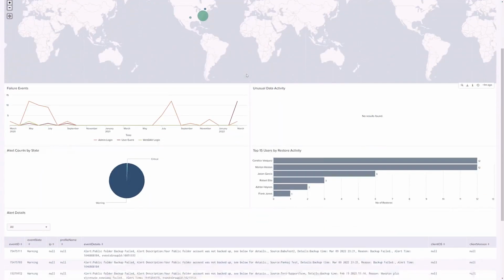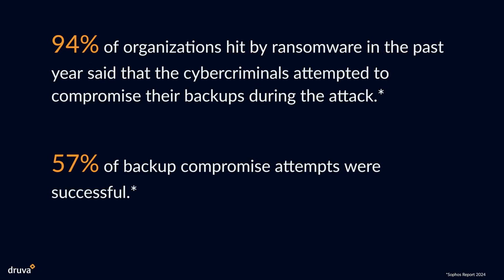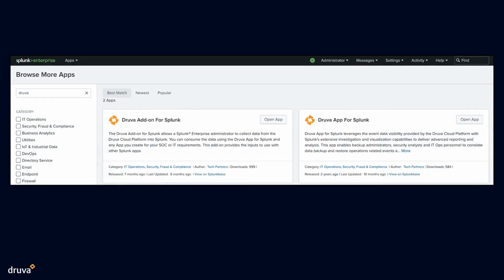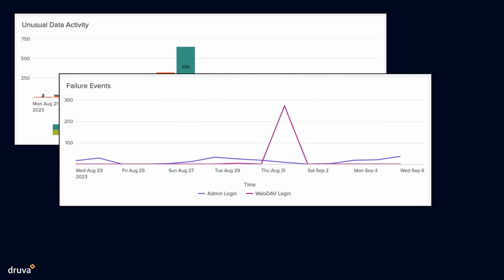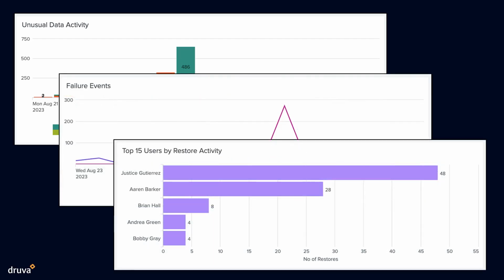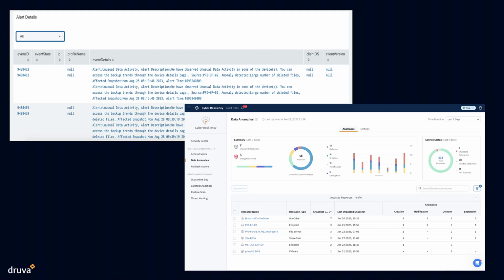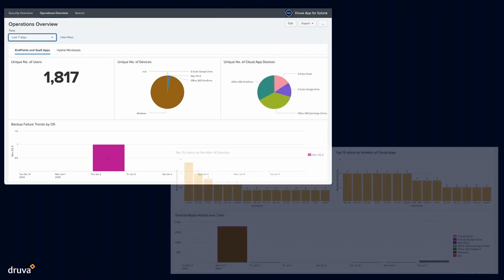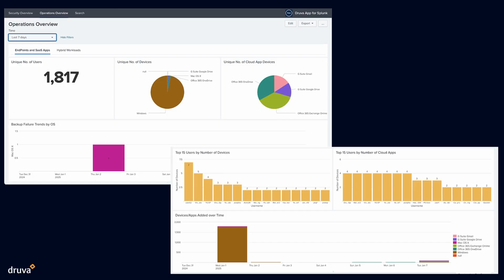How to Ingest Backup Telemetry into Splunk for Real-Time Threat Detection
Over 94% of cyberattacks now target backup data, yet these environments are often left completely unmonitored by the SOC. This demo shows you how to integrate Druva with Splunk to securely ingest real-time backup and recovery telemetry directly into your central SIEM dashboard. You’ll see how to install the Druva App and Add-on via Splunkbase, correlate backup anomalies with broader security logs to catch hidden ransomware risks, and automate your incident response workflows.

Druva is the leading provider of data security solutions, empowering customers to secure and recover their data from all threats. The Druva Data Security Cloud is a fully managed SaaS solution offering air-gapped and immutable data protection across cloud, on-premises, and edge environments. By centralizing data protection, Druva enhances traditional security measures and enables faster incident response, effective cyber remediation, and robust data governance. Trusted by over 6,000 customers, including 65 of the Fortune 500, Druva safeguards business data in an increasingly interconnected world.